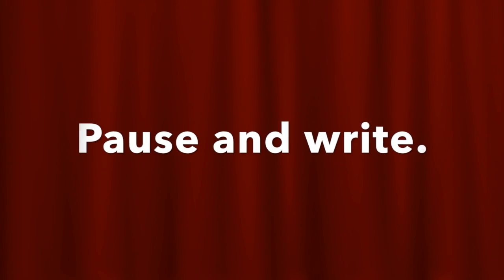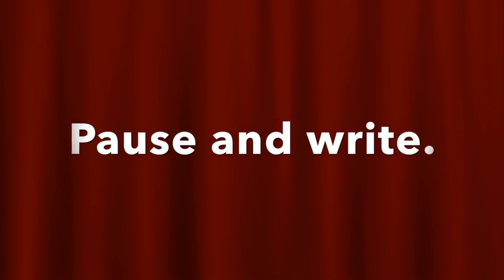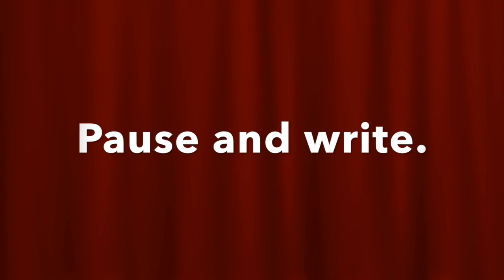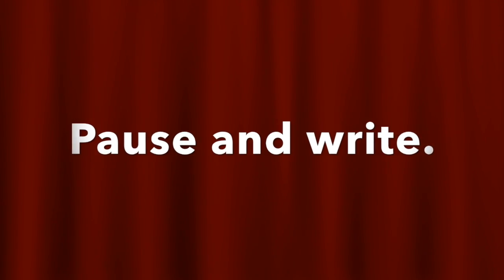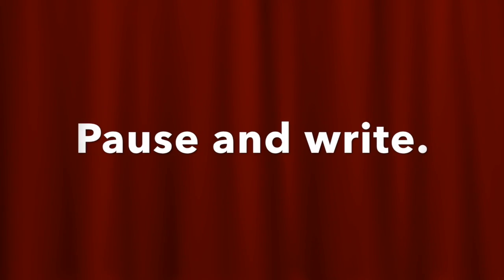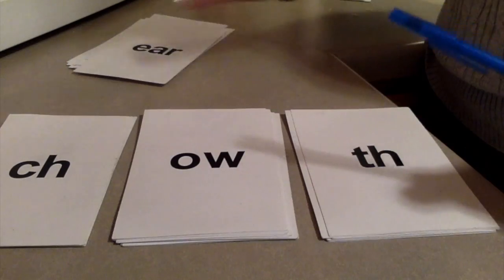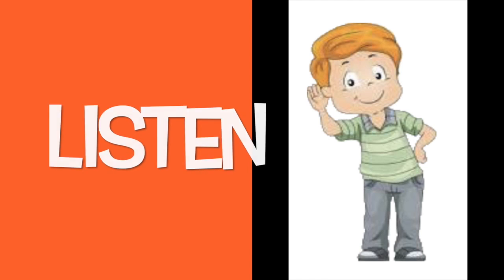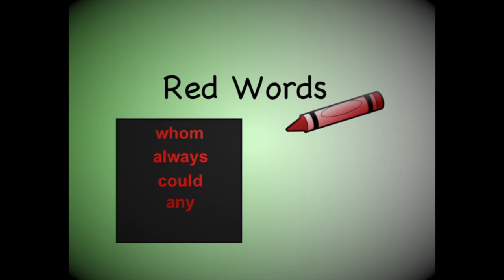Drills for Lesson 52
Use this video to practice literacy drills.